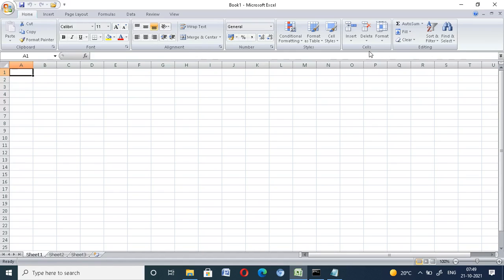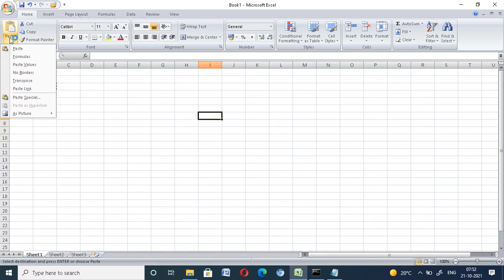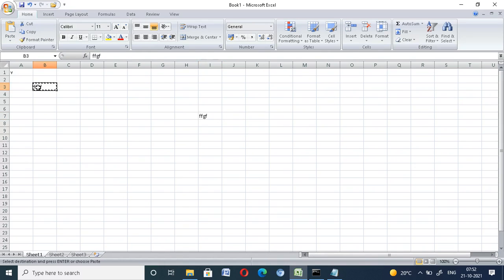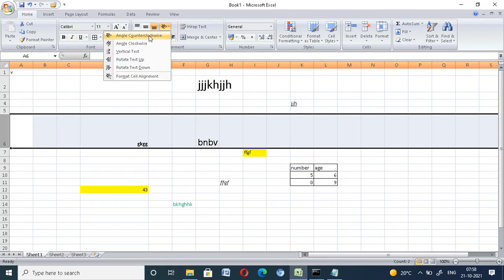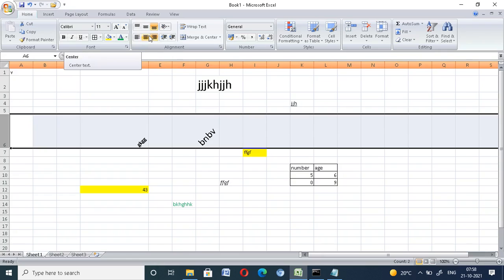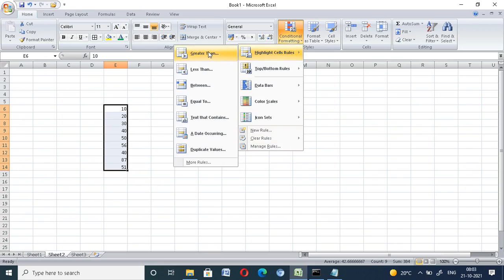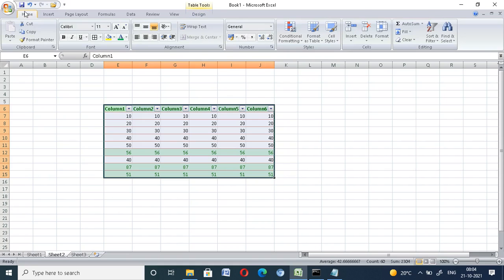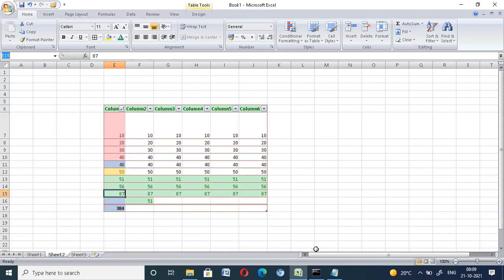excel basics for beginners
this video for beginners for excel, excel,